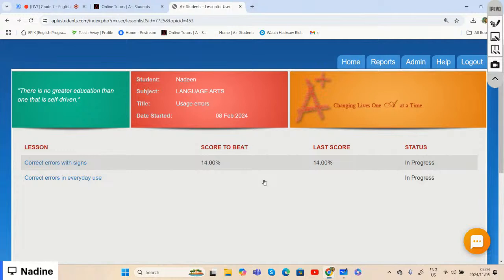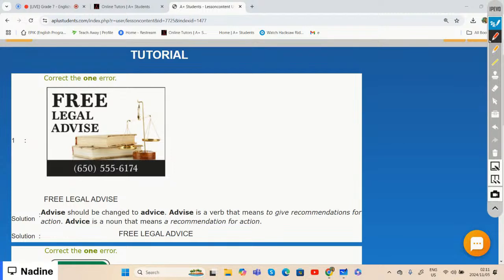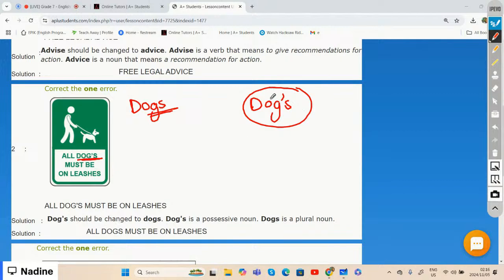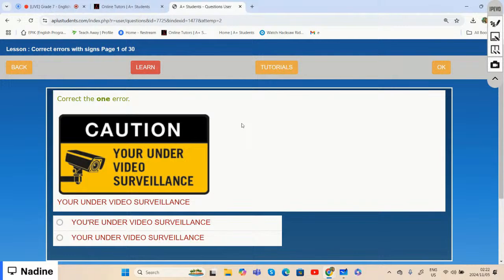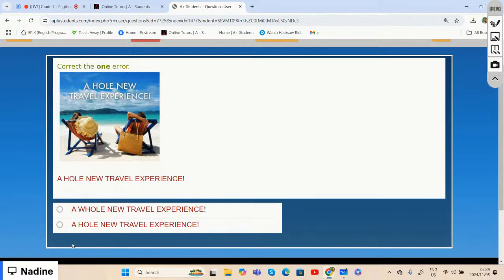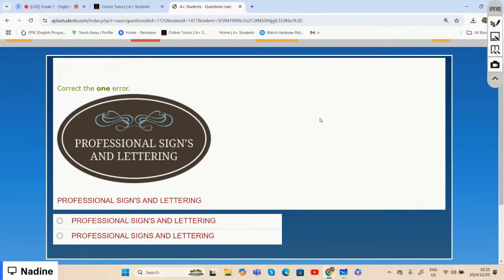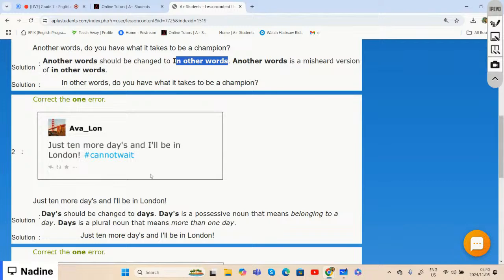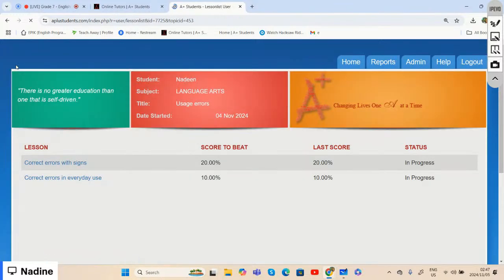Grade 7 - English: Usage errors